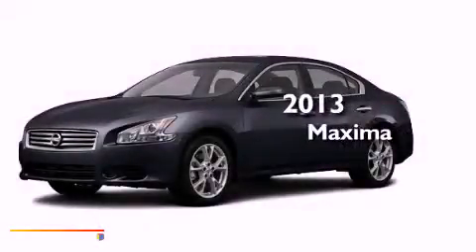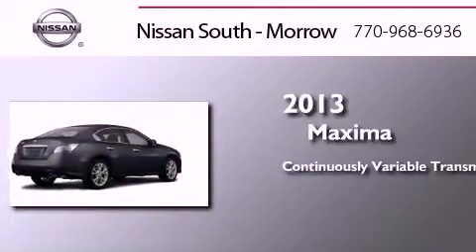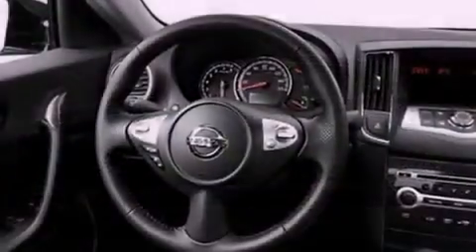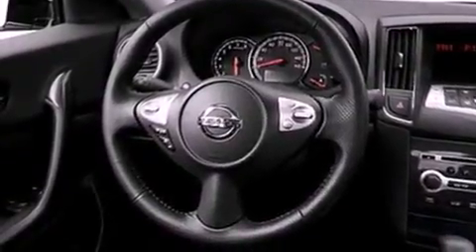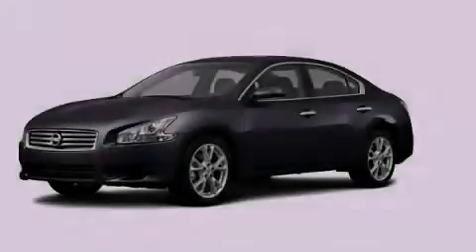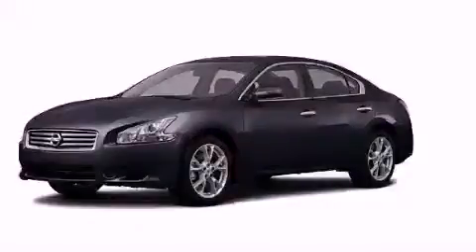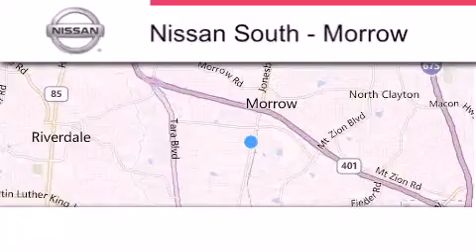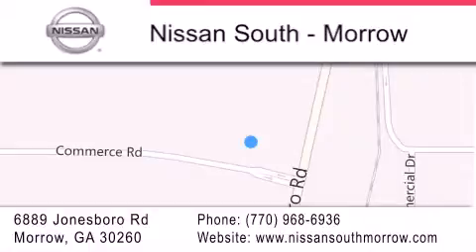2013 Nissan Maxima Morrow GA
Year : 2013
 Make : Nissan
 Model : Maxima
 Engine : 6 Cyl - 3.5L
 Trans . : Variable
 Exterior : Metallic Slate
 Miles : 5
 Interior : Charcoal
 Stock : C820103